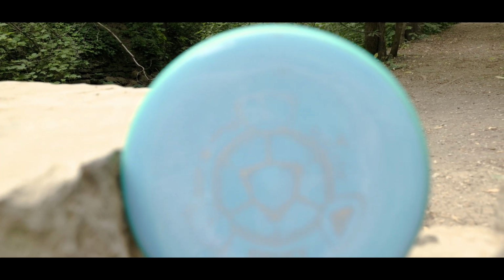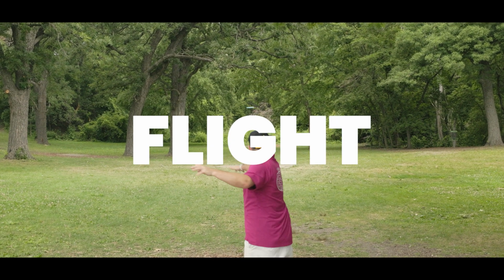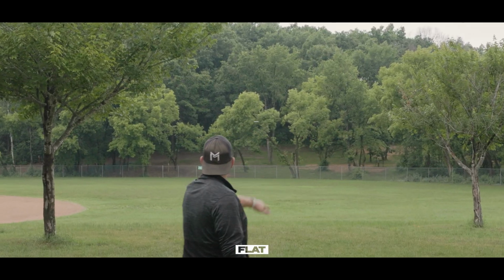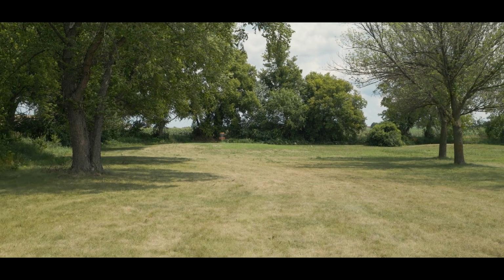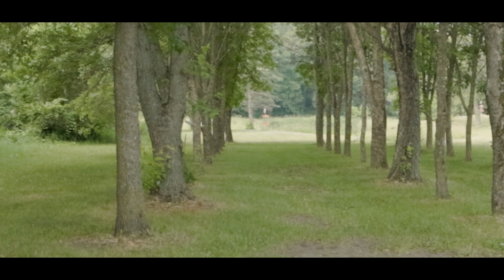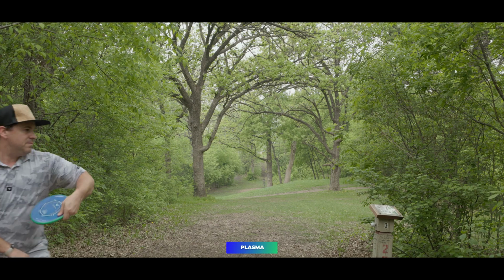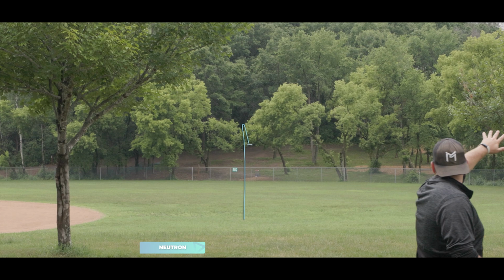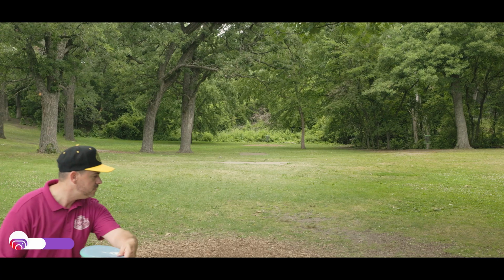Axiom Discs Proxy Review | Is it the Point and Shoot King?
The Proxy from Axiom Discs is a neutral flying point and shoot putter perfect for players of all skill levels! With good torque resistance in the early flight and a very subtle fade, beginners and power throwers will love the straight flight without fear of turning over too much. Want to try the Proxy yourself?

Chapters
0:00 - Intro
0:18 - Profile & Feel
0:47 - Flight
2:08 - Course Usage
3:11 - Big Arms
3:34 - Putting
3:54 - Plastics
4:43 - Lefty Lines
5:44 - Wrap Up